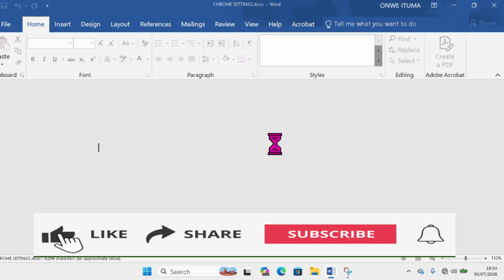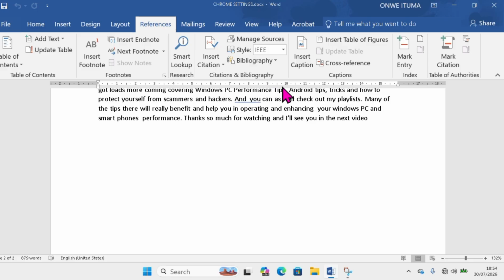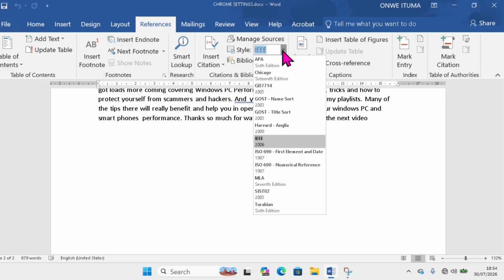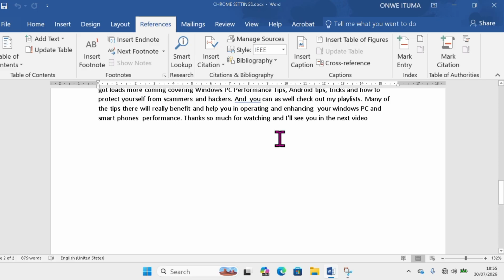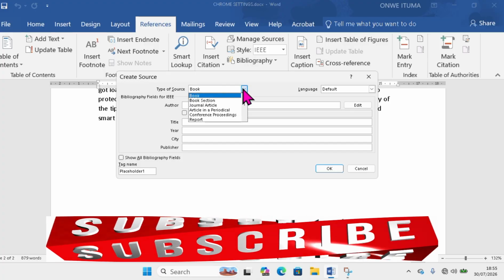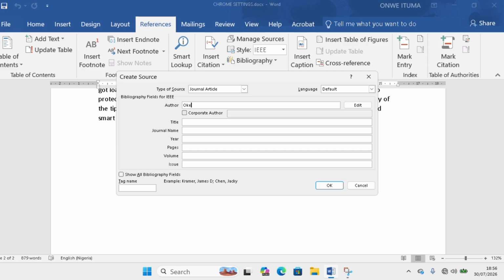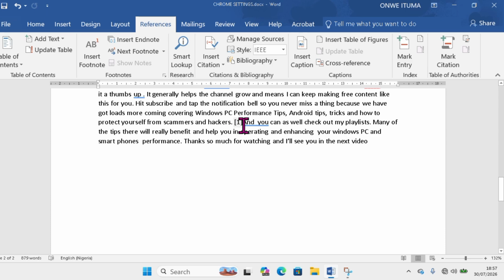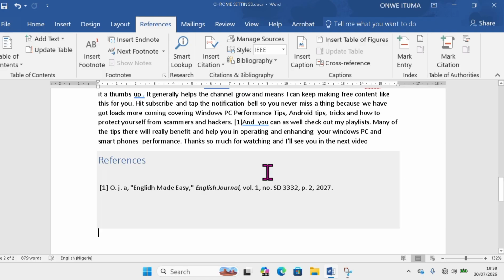How to Add Citations & References in Microsoft Word (APA, MLA & Harvard) | Beginner's Guide 2026 ⭐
Need to add citations and references to your Microsoft Word document for a school project, research paper, thesis, dissertation, or journal article? In this easy step-by-step tutorial, you'll learn exactly how to use Microsoft Word's built-in citation and bibliography tools.

Whether you're using APA, MLA, Chicago, Harvard, or IEEE referencing styles, this guide will show you how to insert citations, manage sources, edit references, and automatically generate a professional bibliography in just a few minutes.

In this video, you'll learn:

✅ How to insert citations in Microsoft Word
✅ How to add and manage sources
✅ How to create references automatically
✅ How to generate a bibliography
✅ How to switch between APA, MLA, Chicago, Harvard & IEEE styles
✅ Tips for avoiding citation mistakes

This tutorial works with Microsoft Word 2016, 2019, 2021, Microsoft 365, and newer versions.